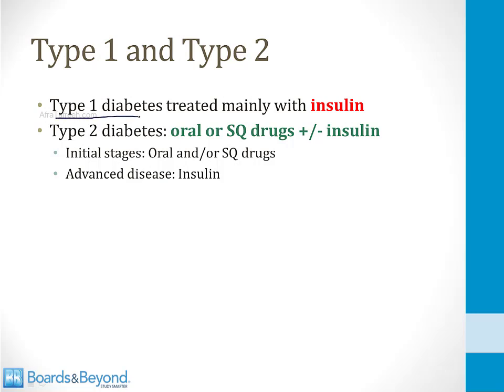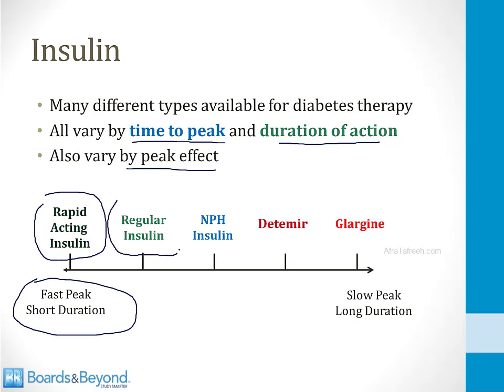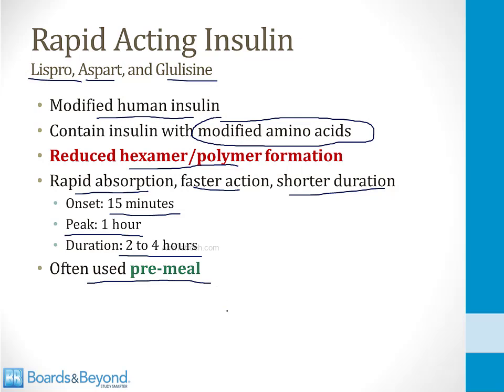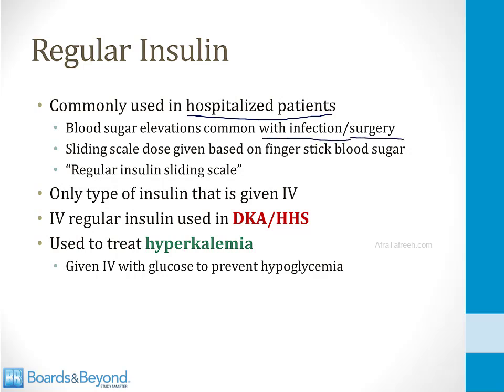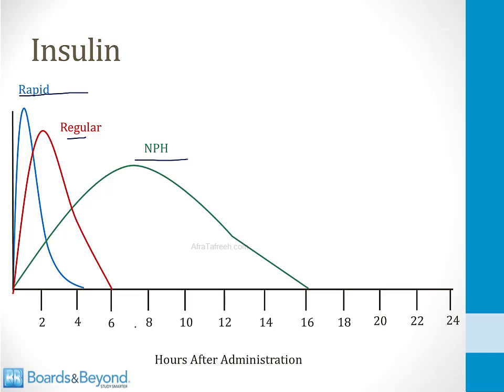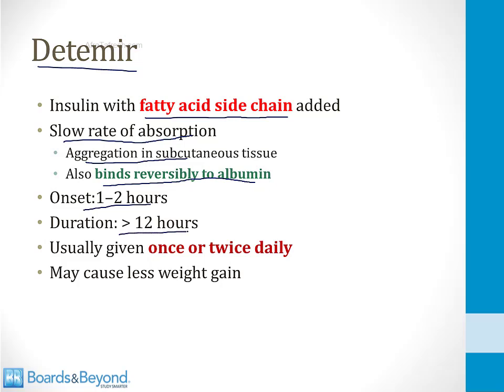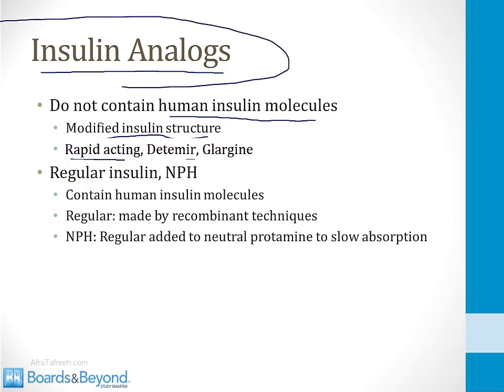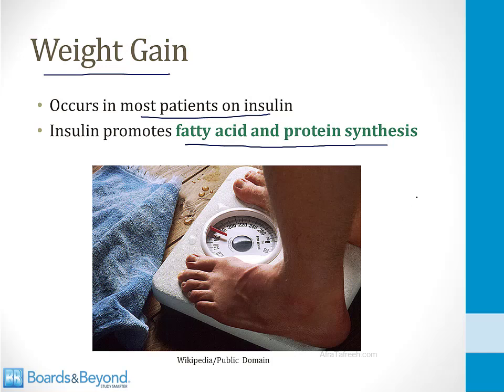Endocrinology 3 Pancreas 3 Insulin atf